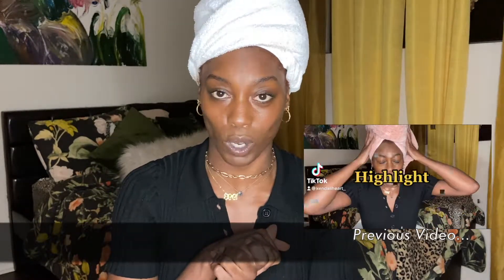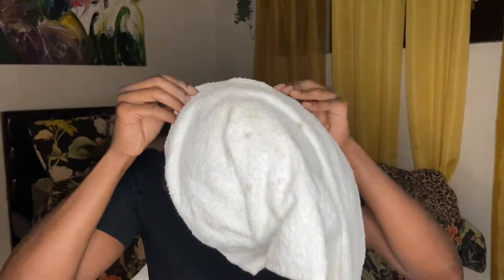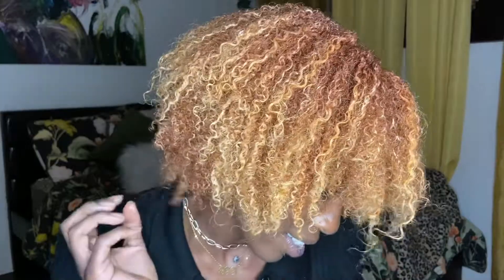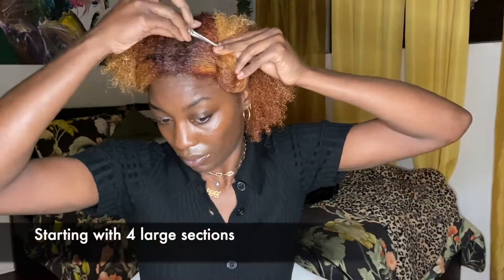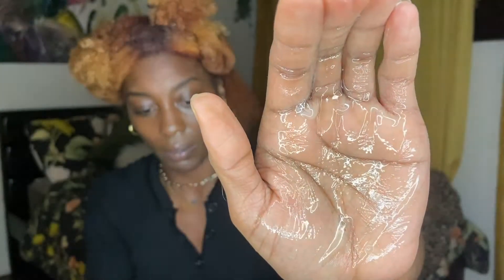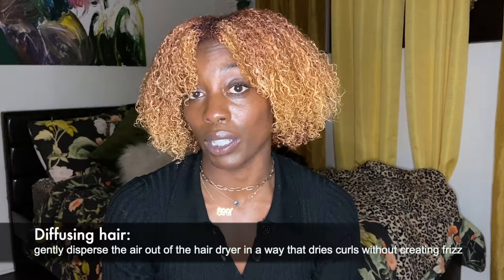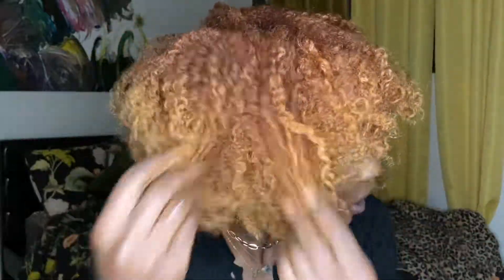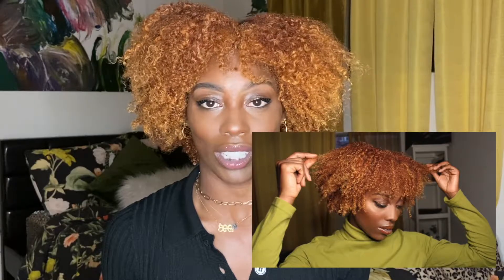Type 4 Curly Hair Routine | Ouidad Curl Quencher | Review | Wash and Go | Ep. 14 w/ Kendall Heart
Hey Beautifuls' !

In this video, you will learn how I like to style my type 4 curly hair!

Using Ouidad Curl Quenching Moisturizing Styling Gel for the first time!!
•Watch my honest review, from the heart.
Finding products that tame my curls is always a hassles so I am always on the lookout for fresh new products!

Hype is, Ouidad has some secret powers. when it comes to coils hair,...
Lets' see if for ourselves!

xoxo